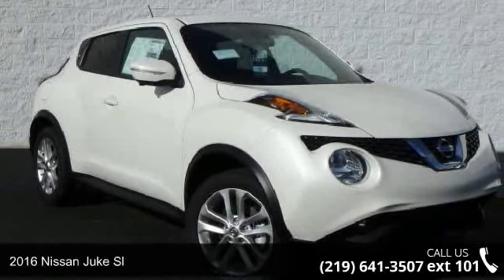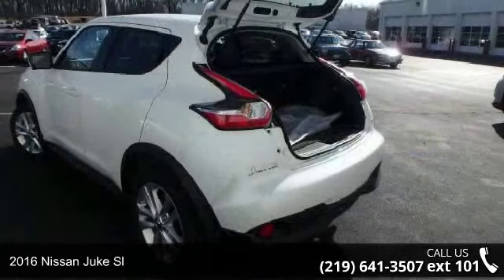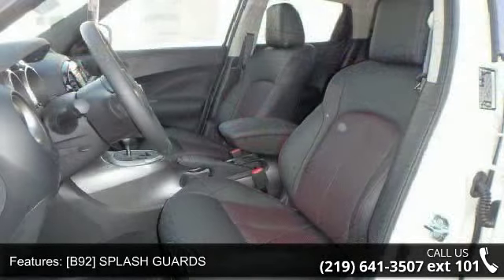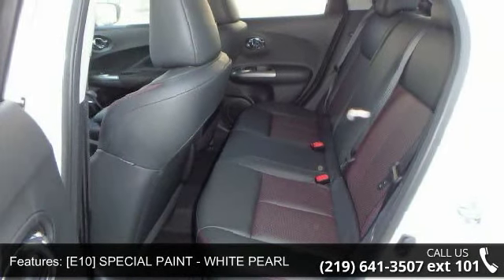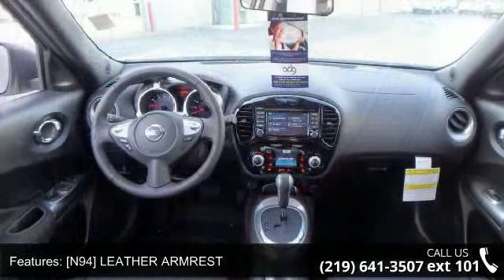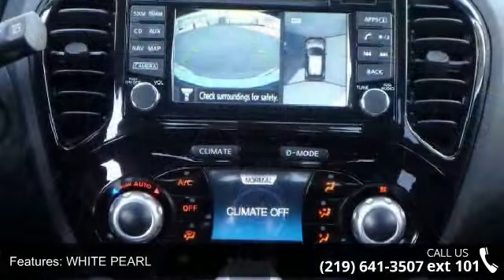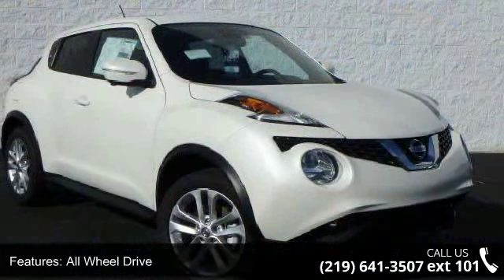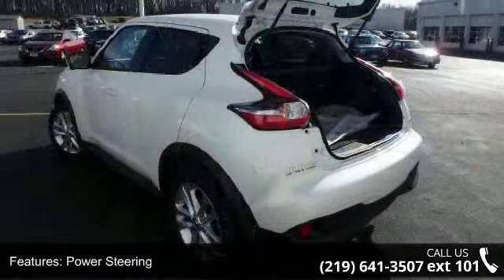2016 Nissan JUKE SL - South Lake Automall - Merrillville,...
For Sale in Merrillville, IN 46410

Every Eligible New Southlake Nissan and Southlake KIA Includes WARRANTY FOREVER !! Excludes Commercial Use Vehicles, Nissan GTR.